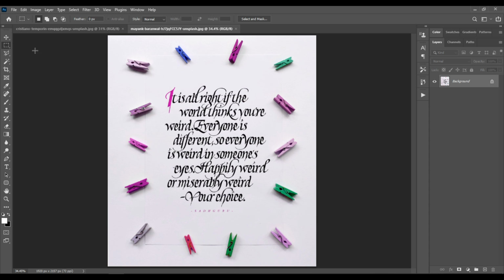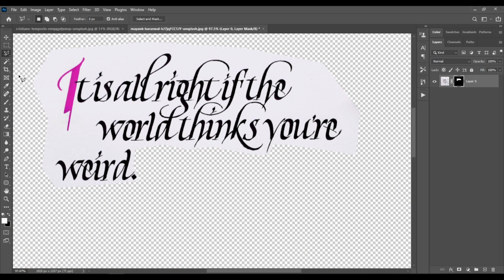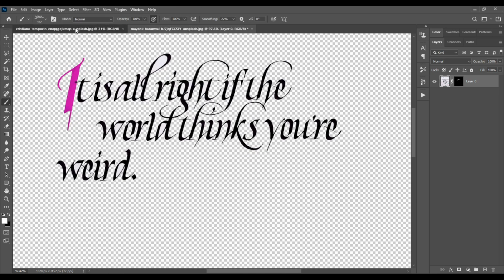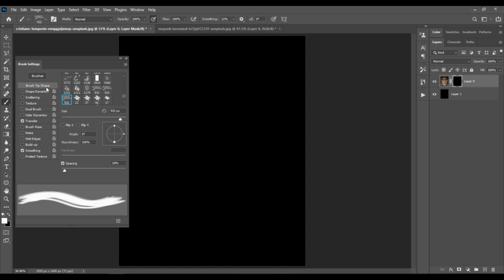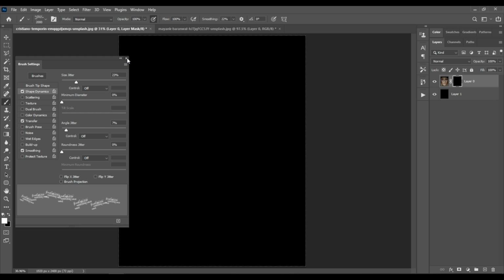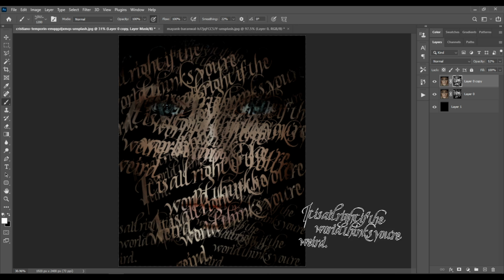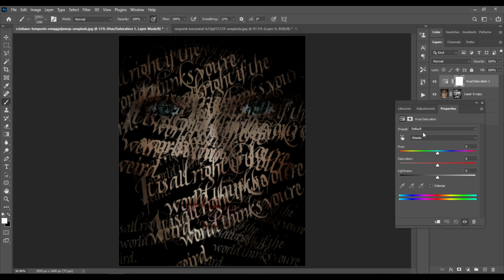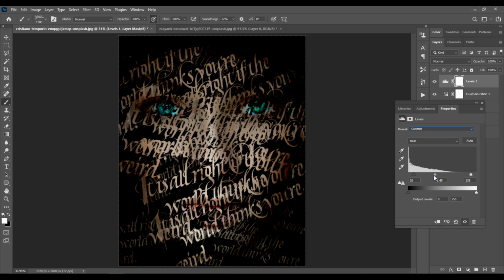Photoshop How to: LETTER PORTRAIT Effect Tutorial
How to design a STUNNING layer portrait in Photoshop.